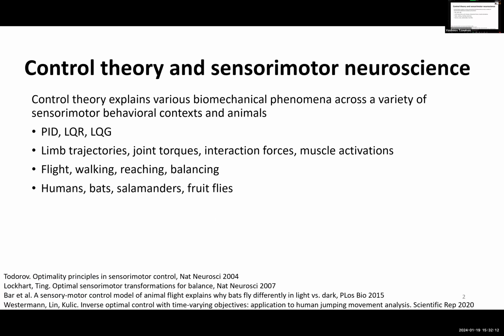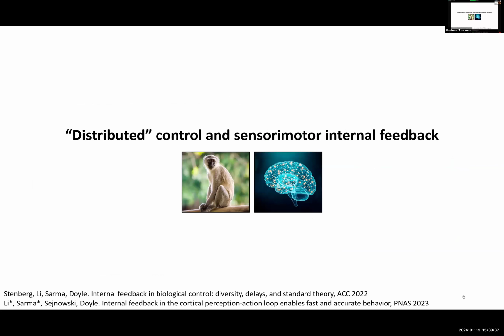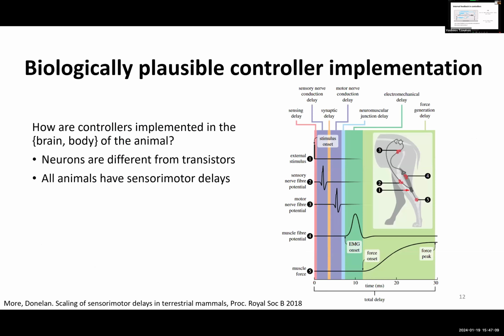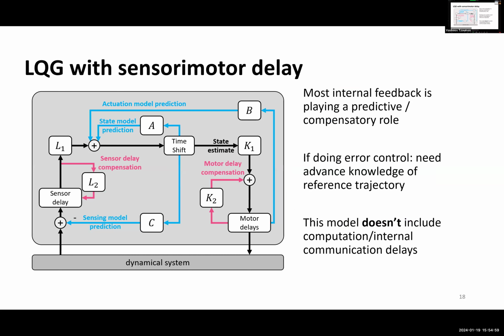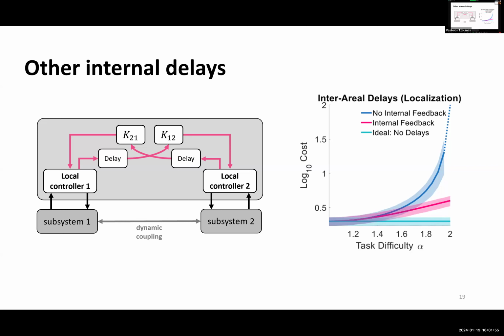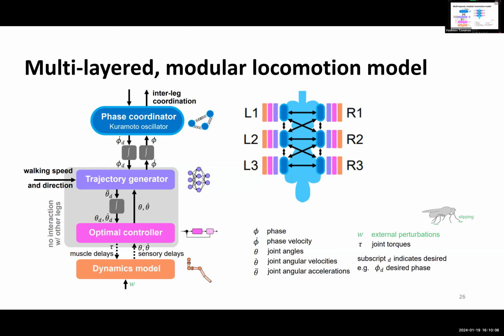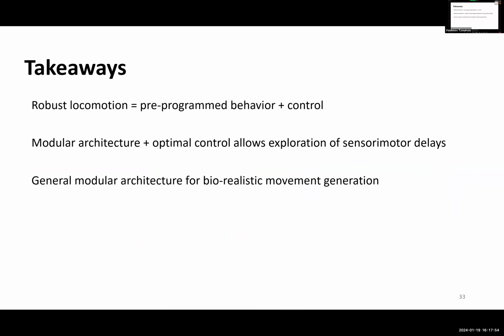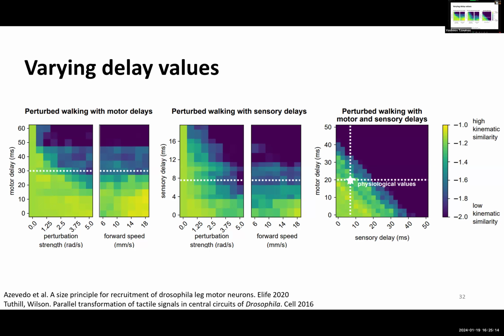Optimal and Distributed Control in Animals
Lisa (Jing Shuang) L
Assistant Professor, Electrical Engineering and Computer Science
University of Michigan, College of Engineering

Abstract:  In this talk, I will describe the role of optimal and distributed control in both behavioral and implementation models of animal sensorimotor control. In some sense, animals behave like an optimal controller — but how is this optimal controller implemented in the brain and body of the animal, and what are the additional theory developments needed to adequately model this? Neurons do not communicate the same way that transistors do — this translates to communication delays and constraints that play a significant role in shaping the physiological implementation of biological controllers.

Bio:  Jing Shuang (Lisa) Li received a Bachelors of Applied Science from the University of Toronto and a PhD in Control and Dynamical Systems from Caltech. She joined the University of Michigan in Fall 2023. Her research focuses on distributed control theory with applications to neuroscience, biology, and large-scale systems.